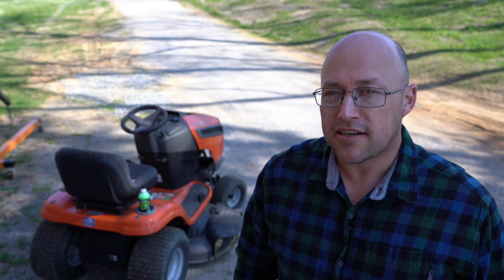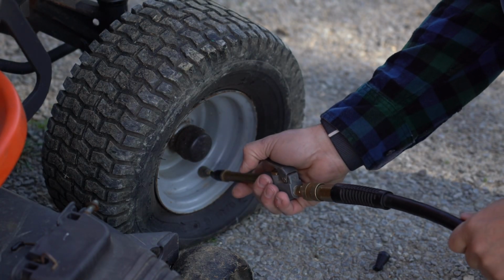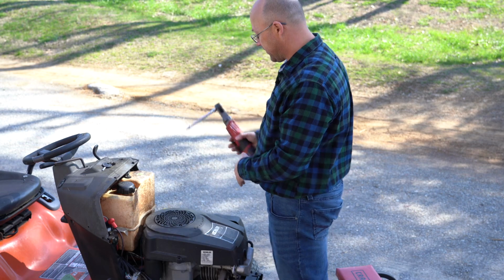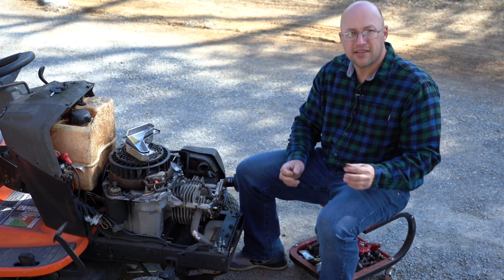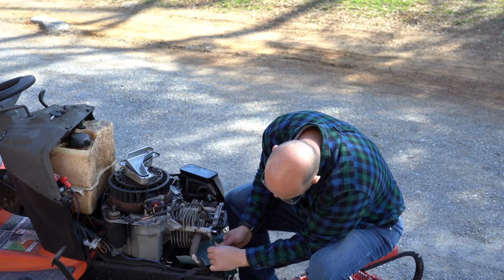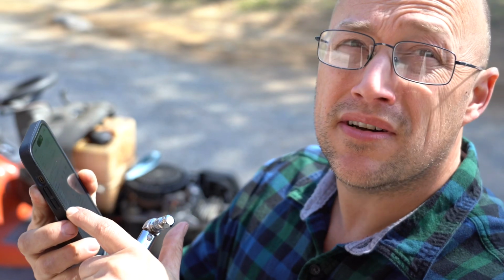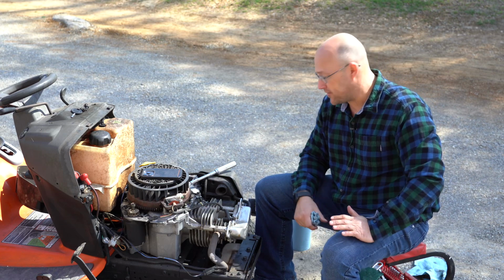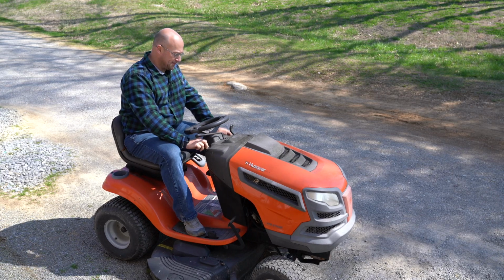Kohler Courage ￼Valve Cover Gasket￼ Replacement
Finally getting around to replacing the valve cover gasket on this Husqvarna riding lawn mower.  It has a a 21hp Kohler Courage motor.

Banjo Blue Picker by Mark Johns,  License ID: xK2NdQ05OAg